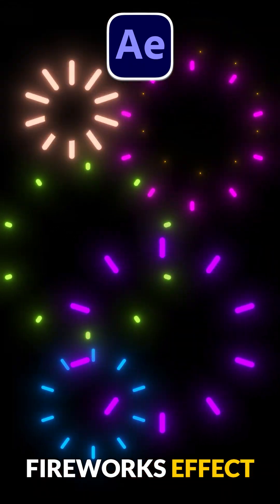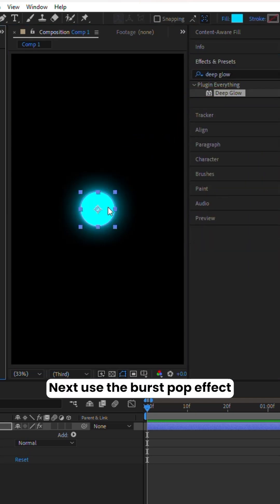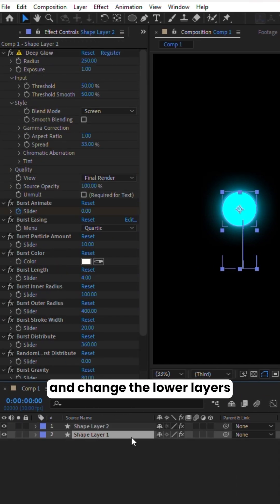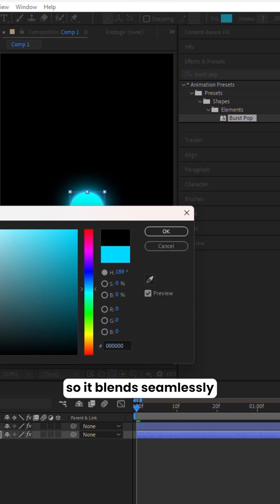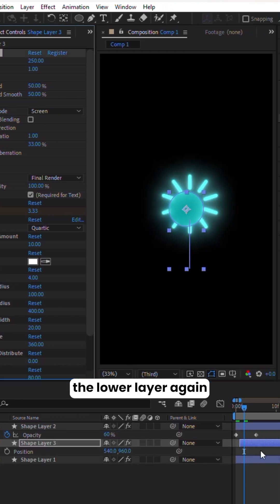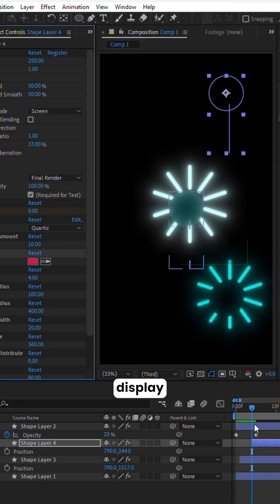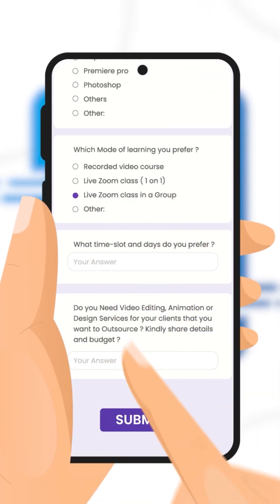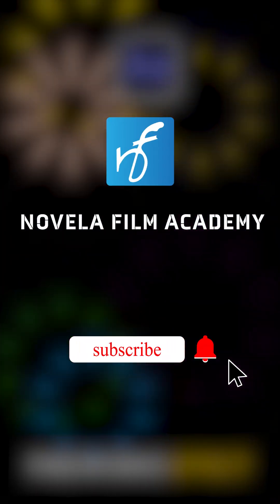Fireworks effect | After effects tutorial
Learn how to create stunning fireworks effects in After Effects! In this quick tutorial, we’ll guide you through the basics of simulating fireworks using particle systems, shapes, and animations. Discover how to manipulate keyframes for realistic motion, add glow and color effects for extra vibrance, and even incorporate sound effects for a fully immersive experience. Whether you’re working on a holiday project, a music video, or just want to add some excitement to your motion graphics, this quick and easy method will level up your skills. Perfect for beginners and intermediate users alike, this After Effects tutorial will help you bring a burst of creativity to your projects!